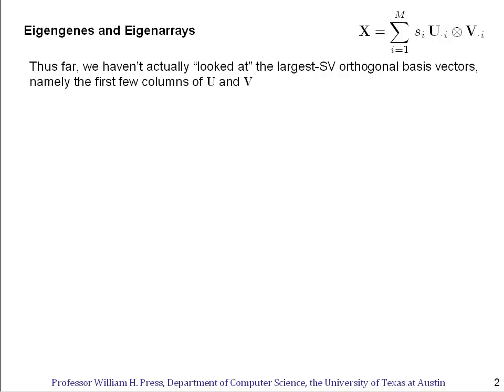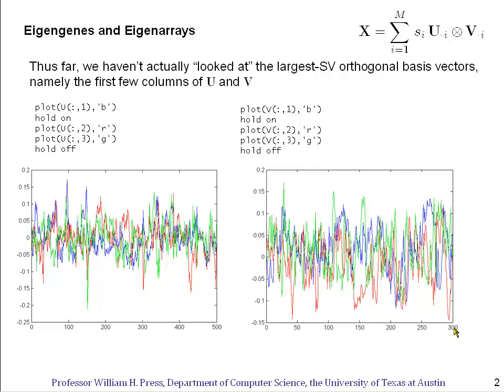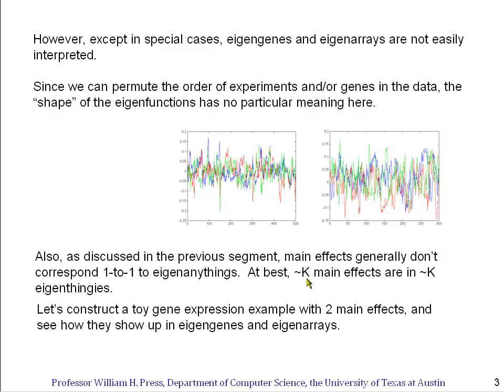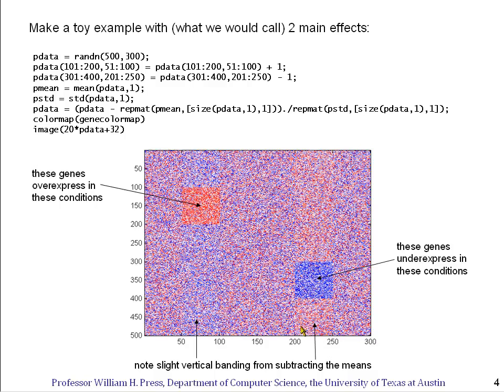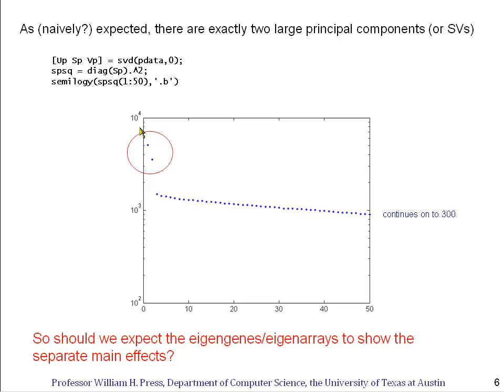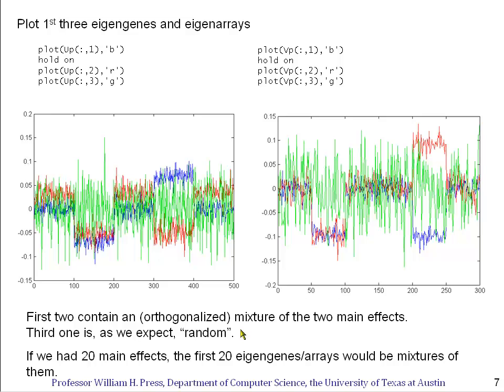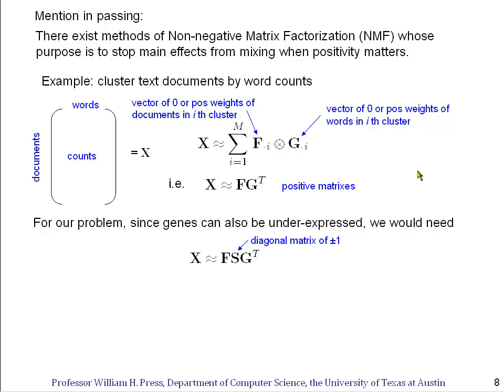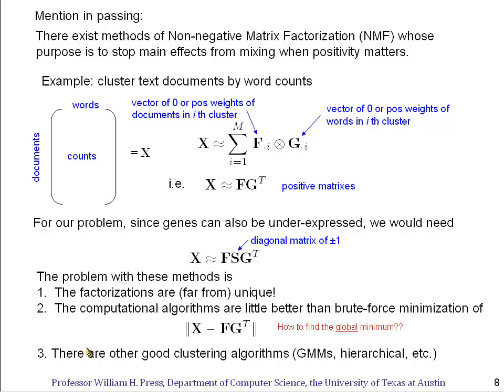Opinionated Lessons in Statistics: #49 Eigenthingies and Main Effects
49th segment in the Opinionated Lessons in Statistics series of webcasts, based on a course given at the University of Texas at Austin by Professor William H. Press. This segment is about interpreting the results of Principal Component Analysis (PCA)